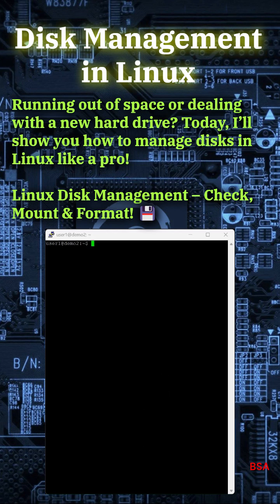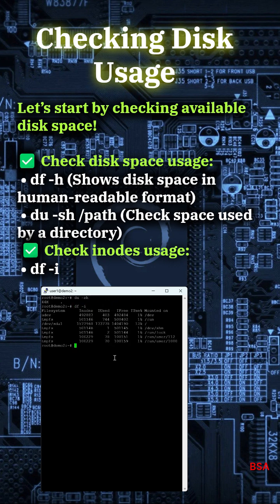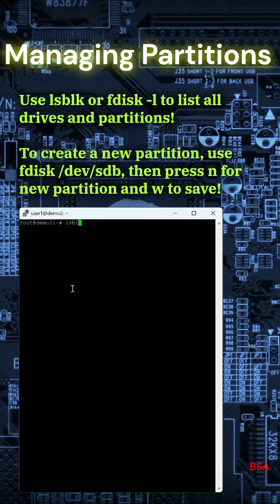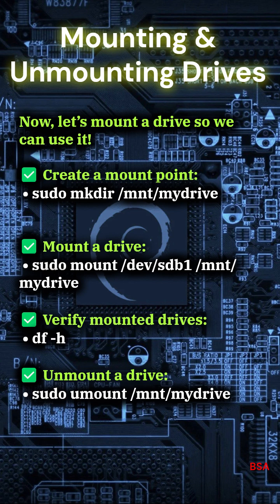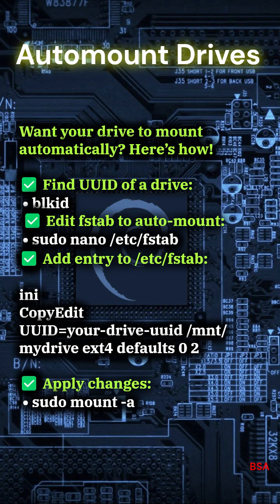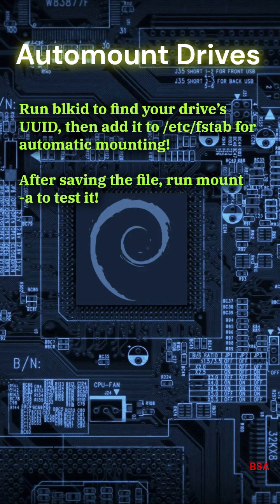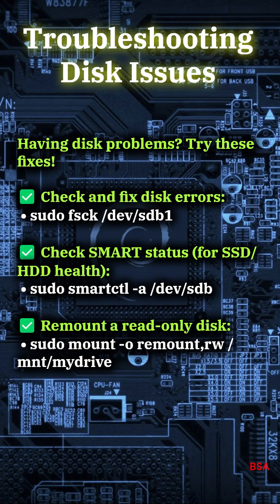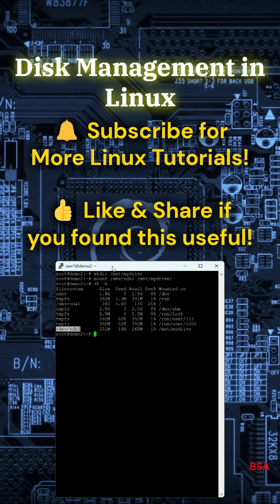How to Disk Management in Linux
Disk Management in Linux

Running out of space or dealing with a new hard drive? Today, I’ll show you how to manage disks in Linux like a pro!

1. Checking Disk Usage
Let’s start by checking available disk space!

✅ Check disk space usage:
  • df -h (Shows disk space in human-readable format)
  • du -sh /path (Check space used by a directory)
✅ Check inodes usage:
  • df -i

Run df -h to check how much space is left on your system!

To see which folders use the most space, run du -sh /path!

2. Managing Partitions
Need to partition a new drive? Here’s how!

✅ List available disks:
  • lsblk
  • fdisk -l
✅ Create a new partition:
  • sudo fdisk /dev/sdb
  ○ n (New partition)
  ○ w (Write changes)
✅ Format a partition:
  • sudo mkfs.ext4 /dev/sdb1

Use lsblk or fdisk -l to list all drives and partitions!

To create a new partition, use fdisk /dev/sdb, then press n for new partition and w to save!

3. Mounting & Unmounting Drives
Now, let’s mount a drive so we can use it!

✅ Create a mount point:
  • sudo mkdir /mnt/mydrive
✅ Mount a drive:
  • sudo mount /dev/sdb1 /mnt/mydrive
✅ Verify mounted drives:
  • df -h
✅ Unmount a drive:
  • sudo umount /mnt/mydrive

Use mount /dev/sdb1 /mnt/mydrive to attach your new drive!

4. Automount Drives (100-130s)
Want your drive to mount automatically? Here’s how!

✅ Find UUID of a drive:
  • blkid
✅ Edit fstab to auto-mount:
  • sudo nano /etc/fstab
✅ Add entry to /etc/fstab:

ini
CopyEdit
UUID=your-drive-uuid /mnt/mydrive ext4 defaults 0 2

✅ Apply changes:
  • sudo mount -a

Run blkid to find your drive’s UUID, then add it to /etc/fstab for automatic mounting!

After saving the file, run mount -a to test it!

5. Troubleshooting Disk Issues (130-150s)
Having disk problems? Try these fixes!

✅ Check and fix disk errors:
  • sudo fsck /dev/sdb1
✅ Check SMART status (for SSD/HDD health):
  • sudo smartctl -a /dev/sdb
✅ Remount a read-only disk:
  • sudo mount -o remount,rw /mnt/mydrive

Use fsck to check and repair a corrupted disk!

To check SSD health, install smartmontools and run smartctl -a!

Now you know how to manage disks in Linux! Have you ever recovered lost data?